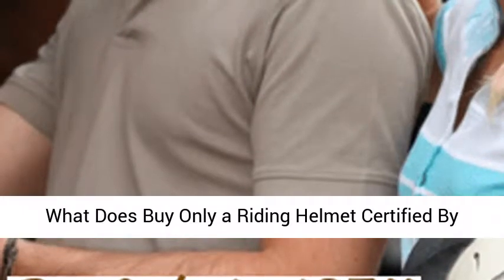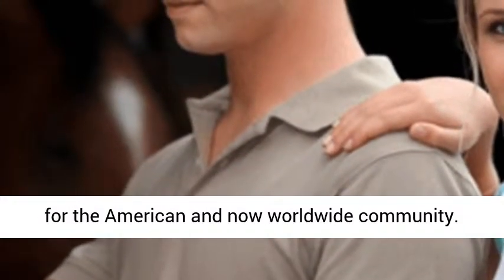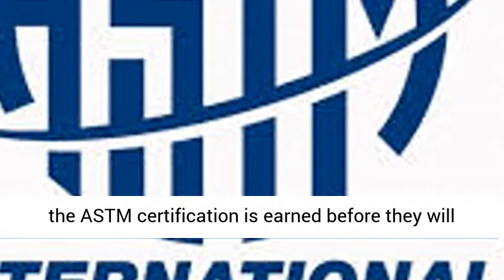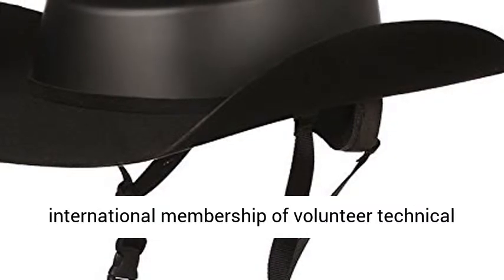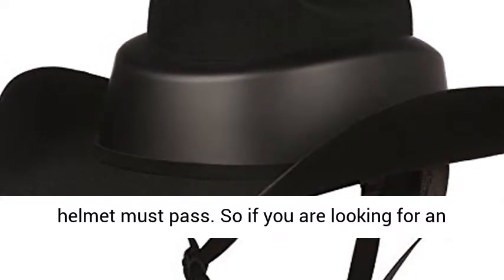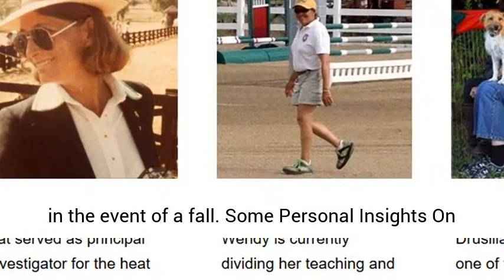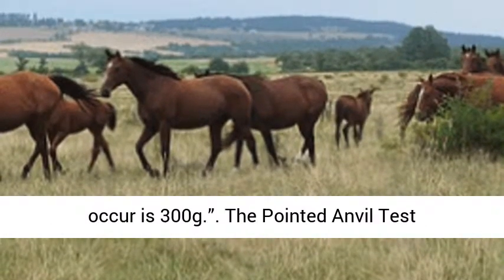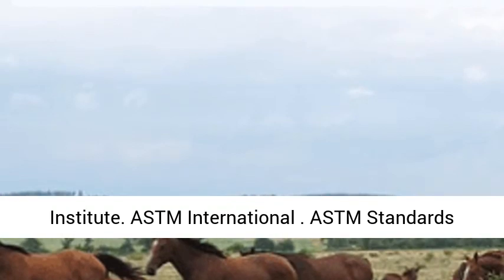Buy Only a Riding Helmet Certified By ASTM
to read the complete article.
Rider safety when riding a horse is paramount. As important then as safety is we give you the background on the American Society for Testing Materials and what it takes for a western riding helmet to be certified by the ASTM as a safe cowboy hat helmet you can purchase.
Riding Helmet Certified By ASTM